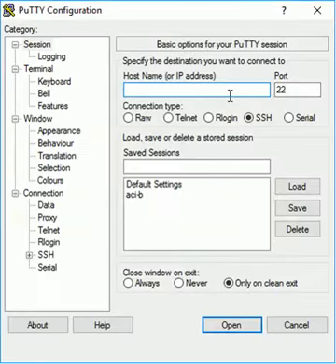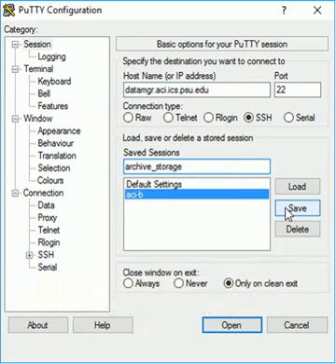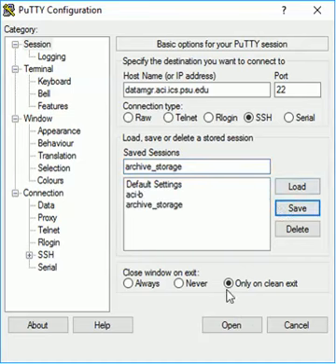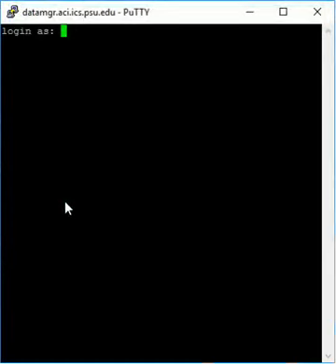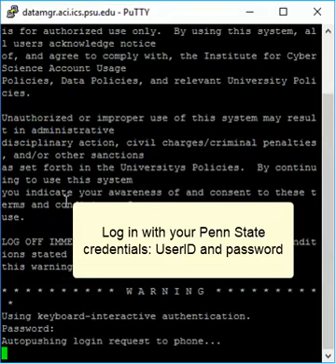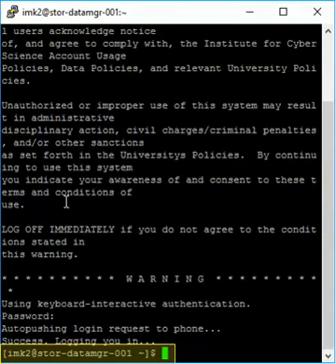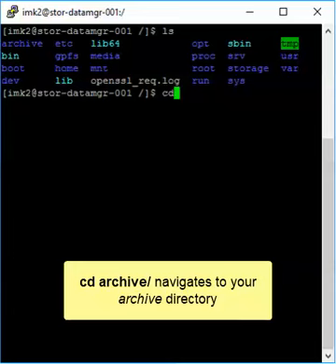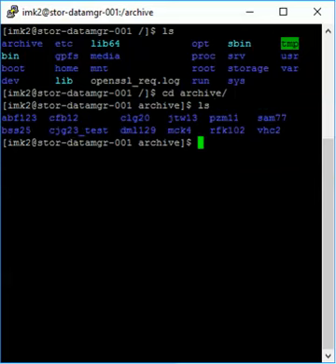How to Access your Archived Files on ICS-ACI with PuTTY (for Windows users)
When using ICS-ACI, Penn State's high-performance research cloud, you may want to access your archival storage files. Learn how to do so on Windows using the PuTTY SSH client.